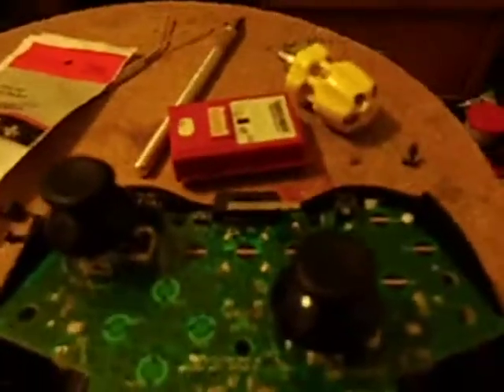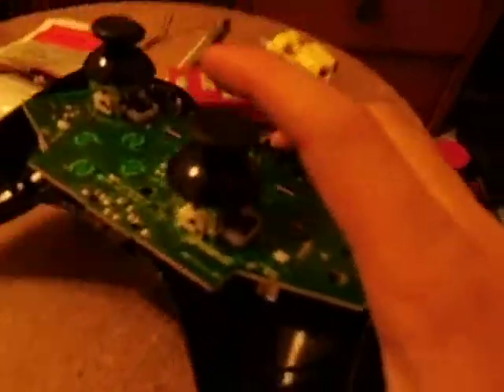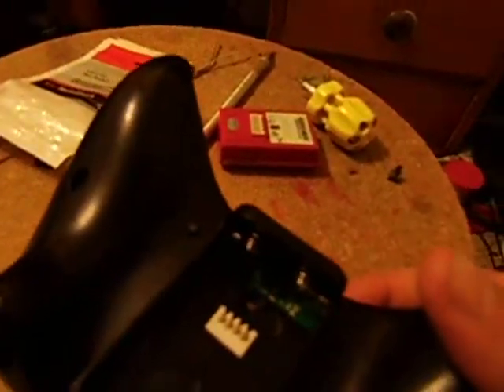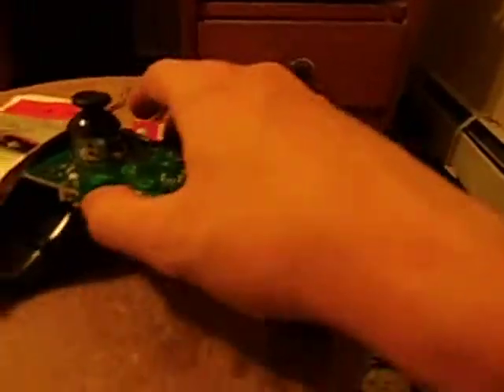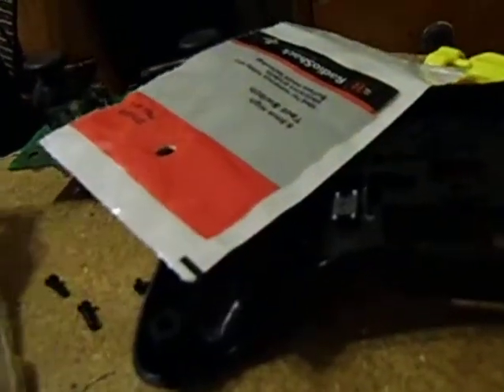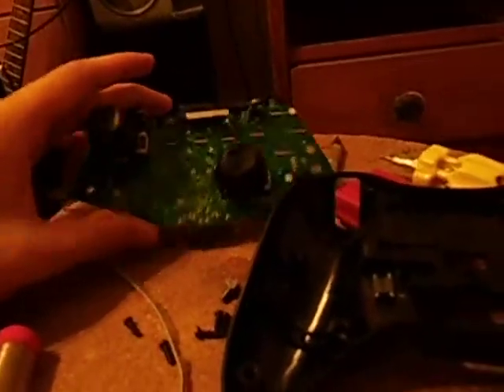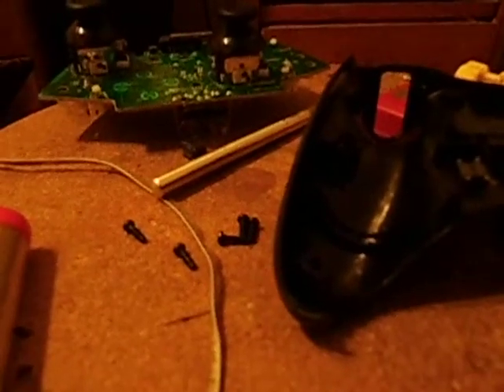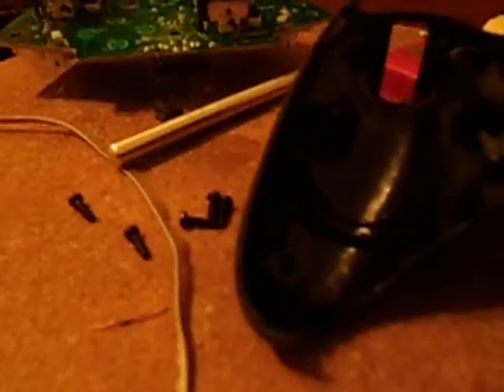making a homemade scuf controller Part 1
DO THIS AT YOUR OWN RISK I AM NOT RESPONSIBLE FOR ANY ACTIONS REPEATED BY YOURSELF FROM THIS VIDEO!this is pretty much a video to show you how a scuf is actually made as far as buttons and trigger stops go if you want a tutorial vid on how to make triggerstops i will post one if you leave a comment below and give a like to this video THIS IS ONLY PART 1
this is one of my first tutorial vids and i figured i put somethin special out there so i decided to make my own scuf using the only controller i own atm if you like the vid drop it a like share and tell your friends to subscribe! as soon as i get more money i will be buying wired controllers because you can upgrade them to 4 paddles on the bottom if you would be interested in buying one for less than a $100 lemme know and ill see what i can do. :)